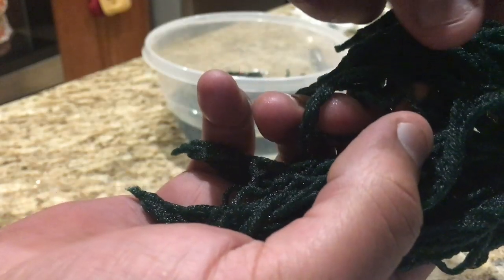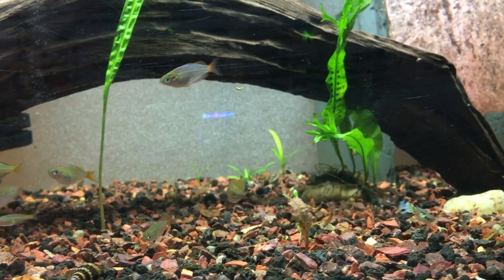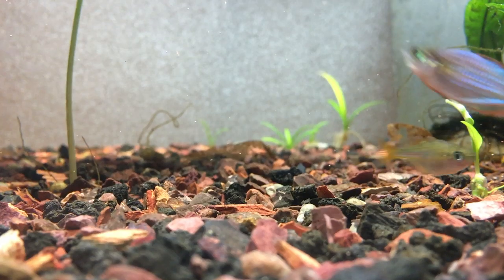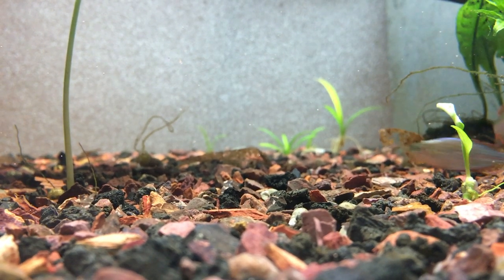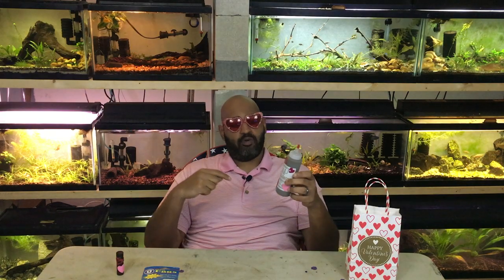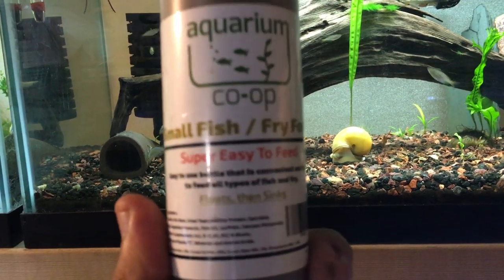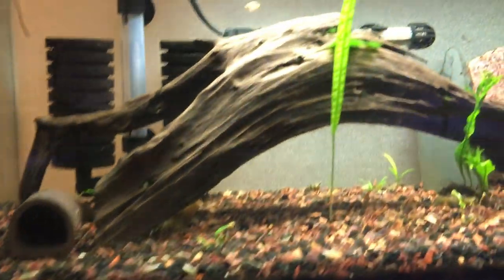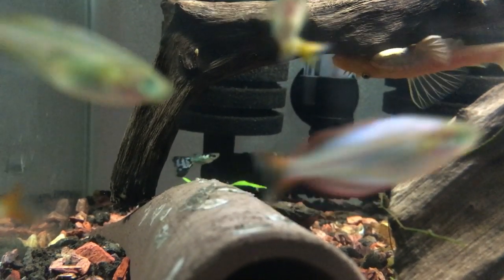Dwarf Neon Rainbowfish Care and Feeding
Dwarf neon rainbowfish care is luckily not that difficult. Today I share not only how I care for and feed my dwarf preacox rainbowfish but I've also bought them some special valentine's day gifts. Peaceful, active, and colorful the dwarf rainbow fish is a great addition to many planted tanks with a few exceptions we discuss.

Here at Lucky Schmuck's Fish Cave aquarium channel we cover different species of aquarium fish and aquatic plants for your freshwater aquarium. We focus on keeping it cheap, learning and sharing our knowledge of the tropical fish hobby, and even try our hand at breeding our pet fish and shrimp!